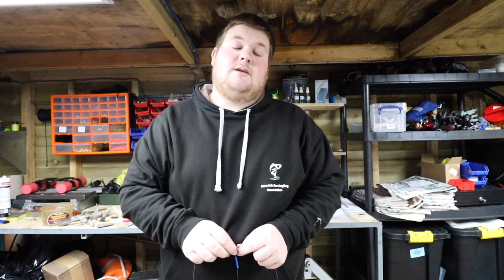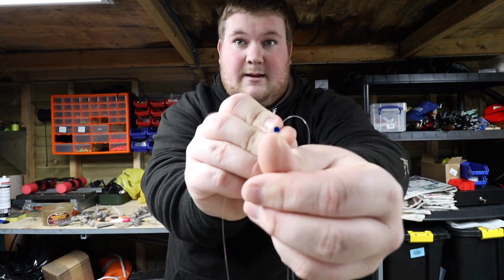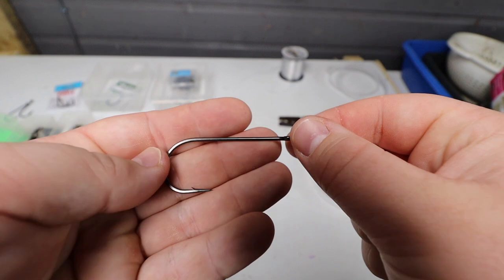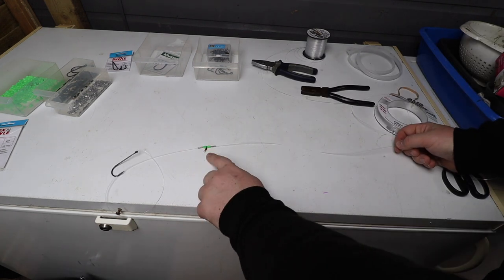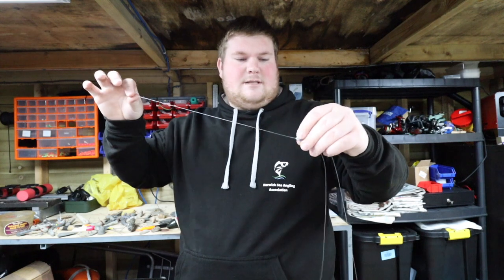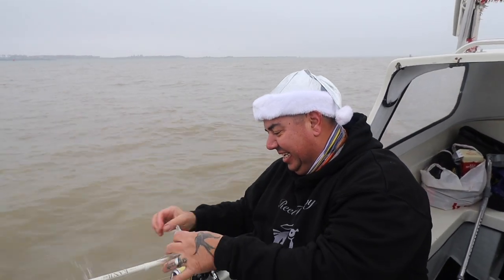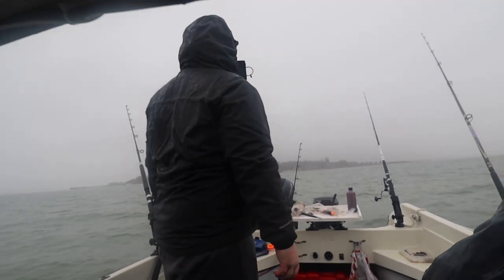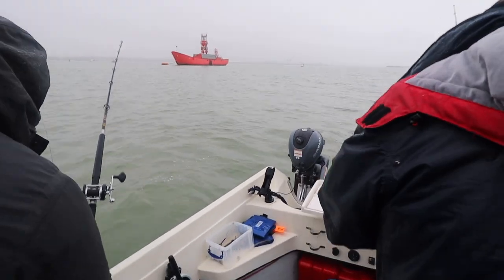The Santa Claus Cup | Sea Fishing Essex | Winter Boat Fishing | Harwich Harbour | Competition 2021